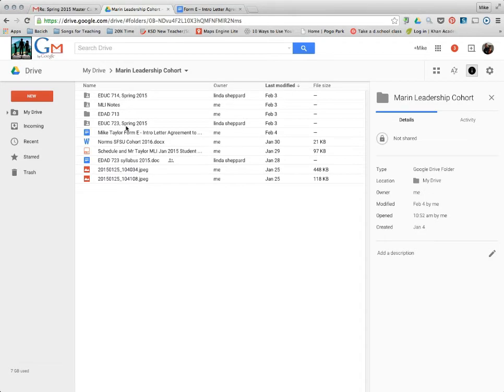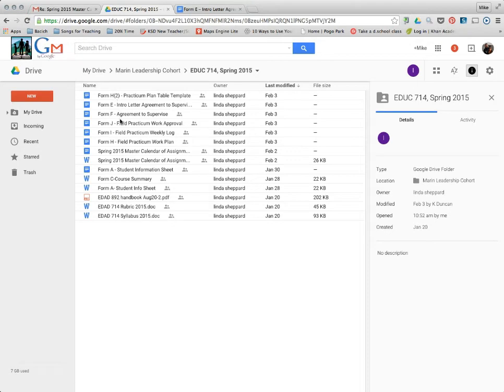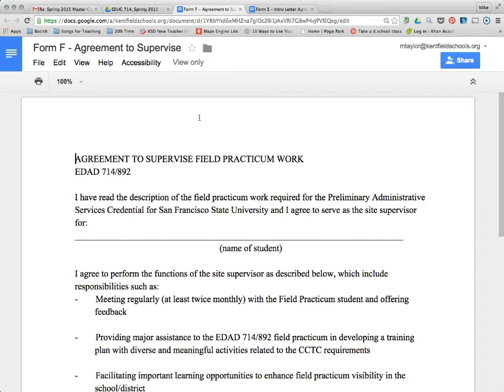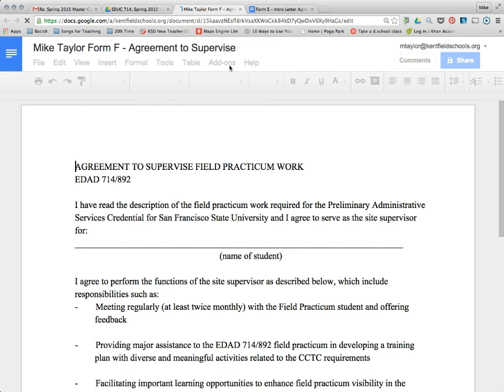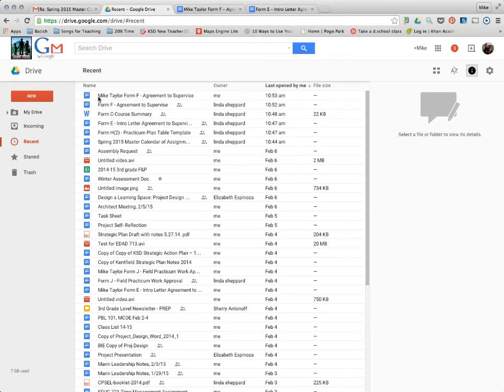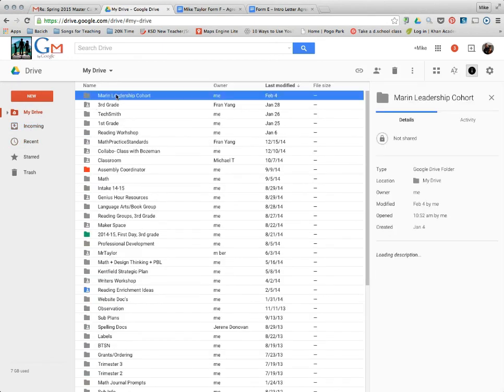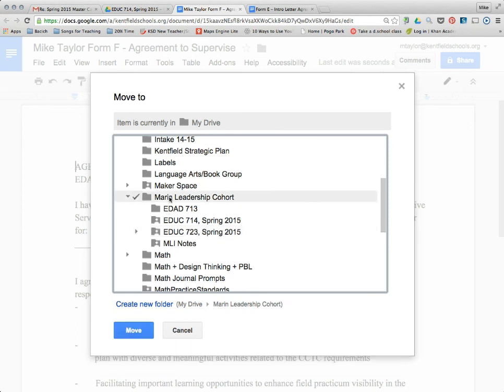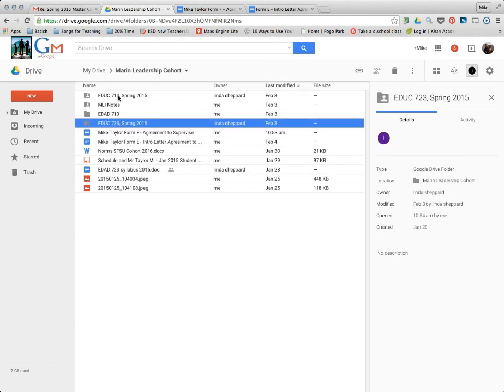Google Drive Tour/Organization